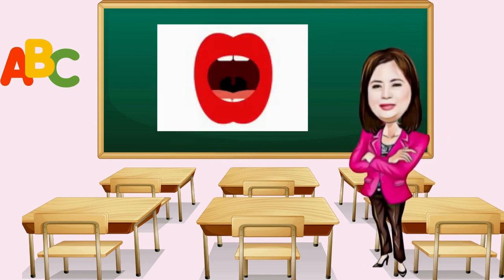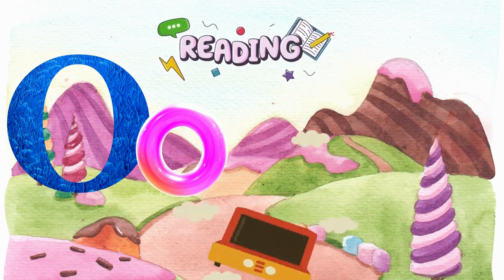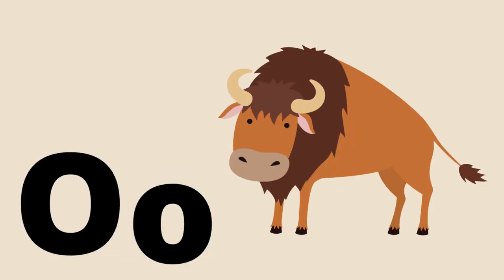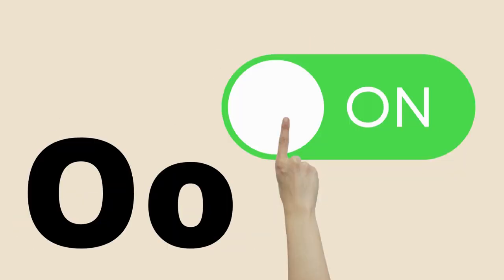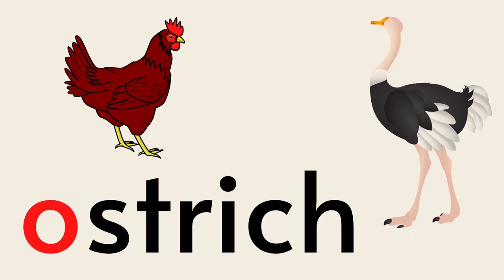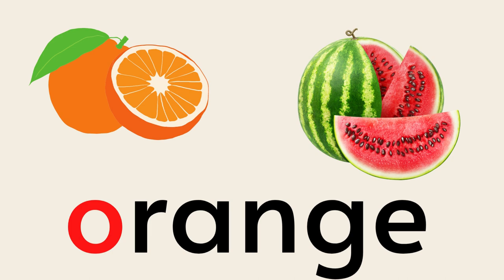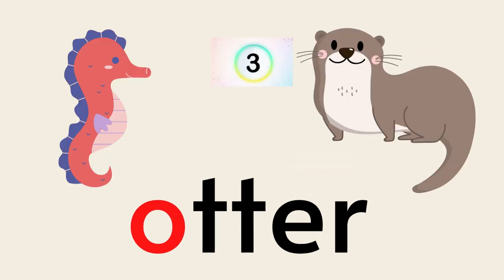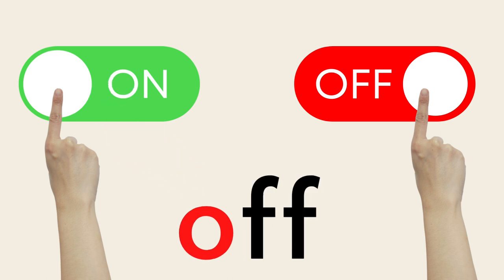The Letter Oo | Initial Sound Oo | Phonics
Phonics involves matching the sounds of spoken English with individual letters or groups of letters. The goal of phonics instruction is to help children learn the alphabetic principle — the idea that letters represent the sounds of spoken language — and that there is an organized, logical, and predictable relationship between written letters and spoken sounds.